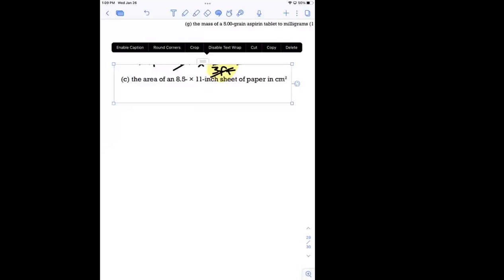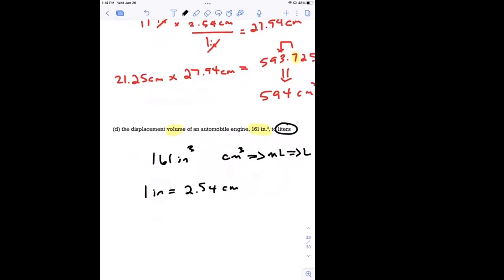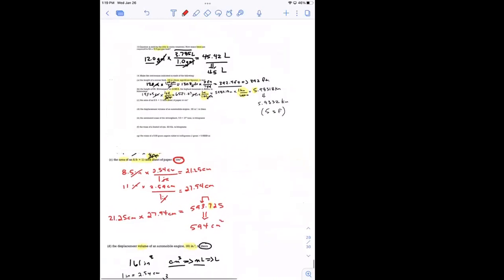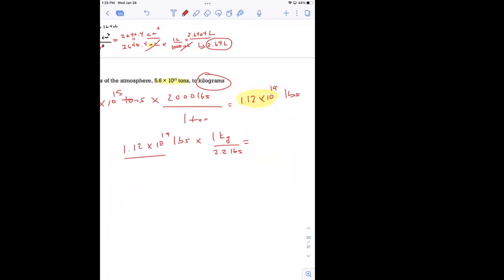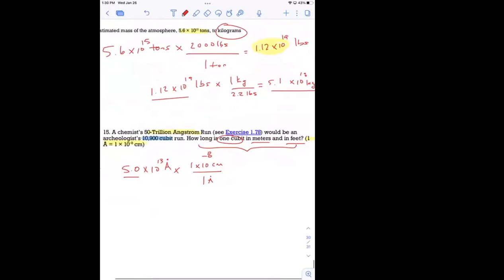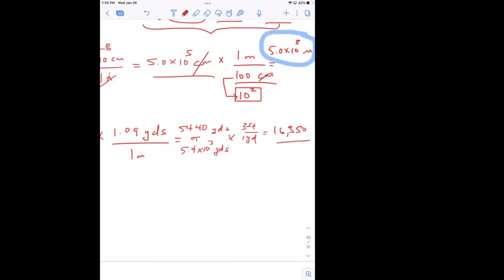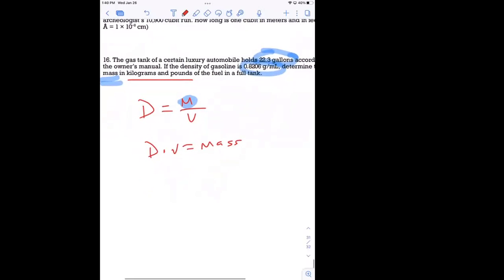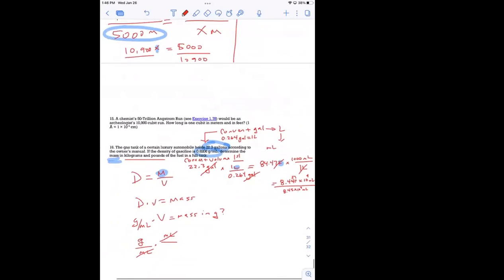CHEM 231-02 1-26-22 Measurements, final.